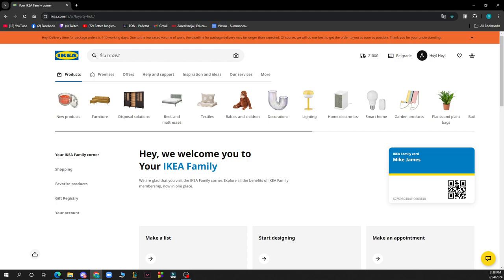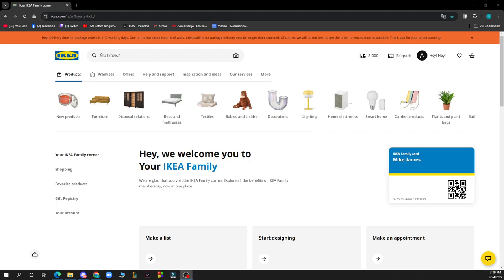How to Report Missing or Damaged Parts After IKEA Delivery (Quick Tutorial)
In this video I will show you How to Report Missing or Damaged Parts After IKEA Delivery. It would be good if you watch the video until the end so that you don't miss important steps.